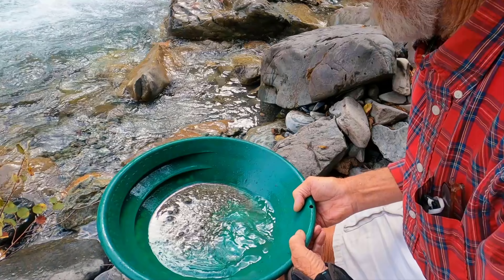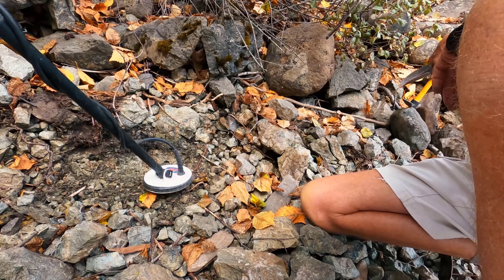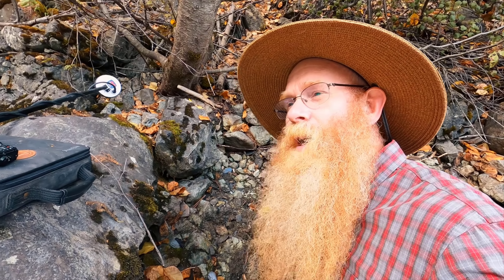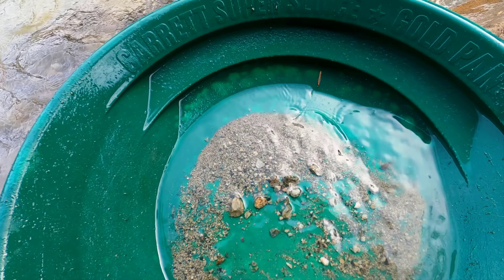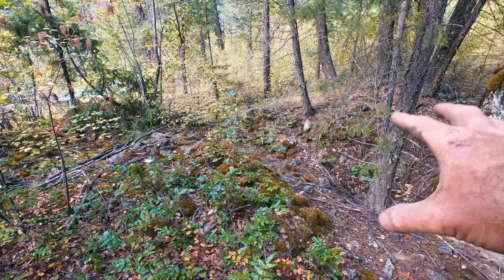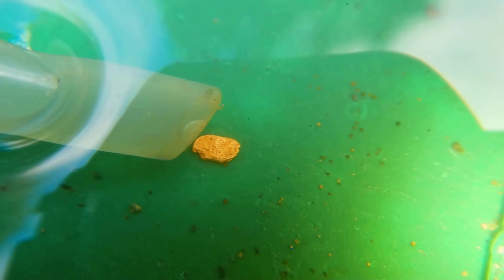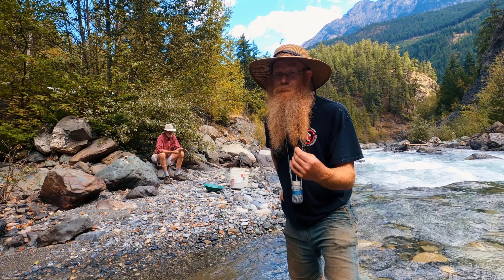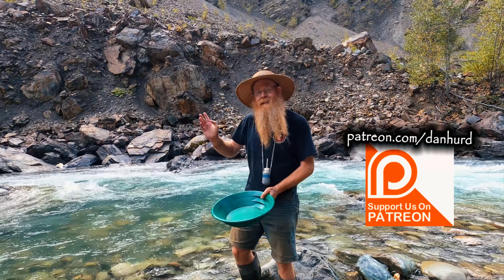NEW GOLD deposit found on my Dream Claim! - Gold Mine?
After unbelievable gold nuggets were discovered on my dream claim, my Dad and I went back looking for more great deposit.  And we found one. It will take a lot of work but we eager to clear the overburden and see what is below.  That is what prospecting is all about, finding those gold deposits. This is Prospecting, not gold mining.  Gold mining comes after the gold panning shows what is there.

Gold mining, here we come!

*Garrett & Minelab not available for shipment to Canada by KellyCo*

MB01F9HSMI8XBED